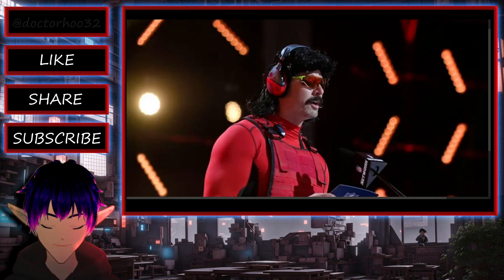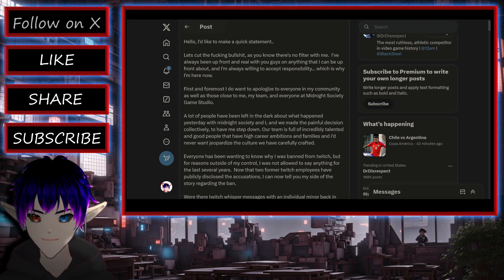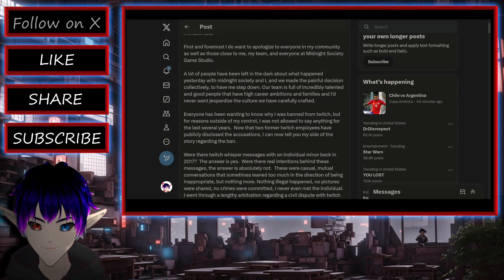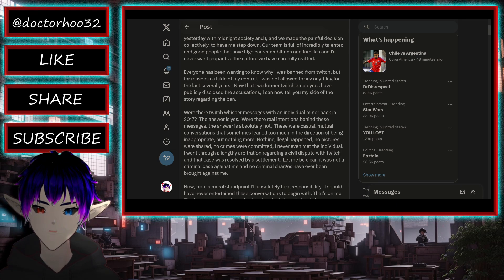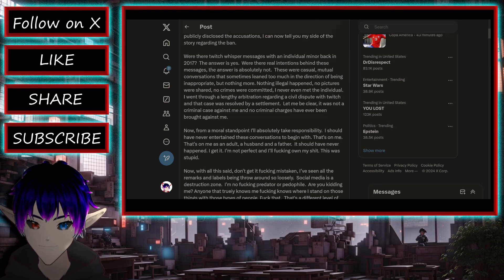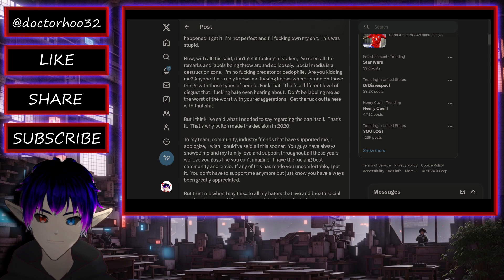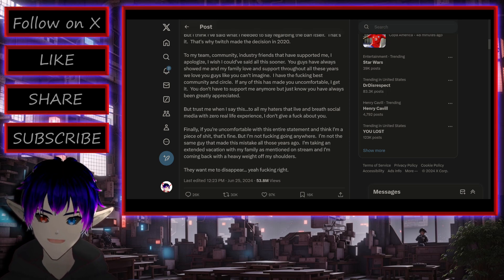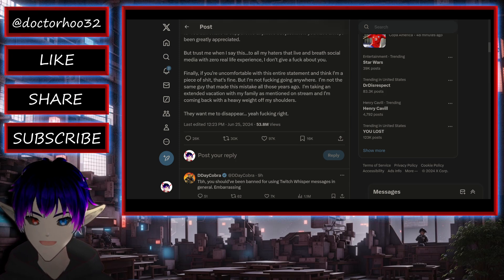Dr Disrespect Shares His Perspective on the Twitch Ban 🎮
Oh, the cancellation is happening? What a shocker! 🙄📲 If only we had those texts, my life would be complete. 🙃💔